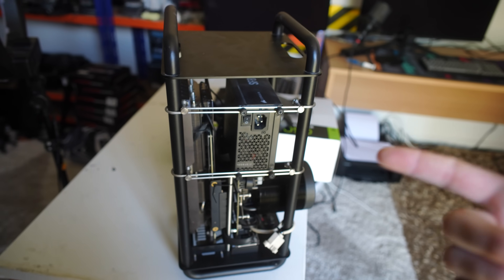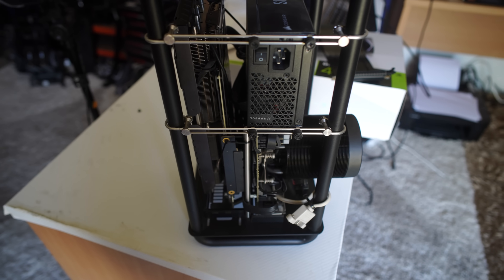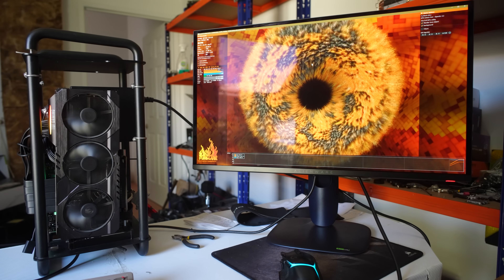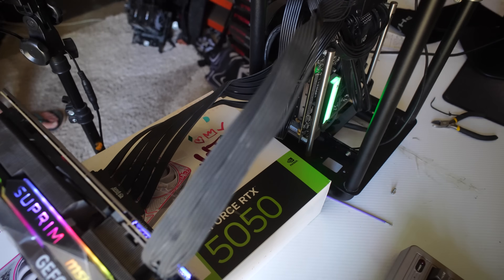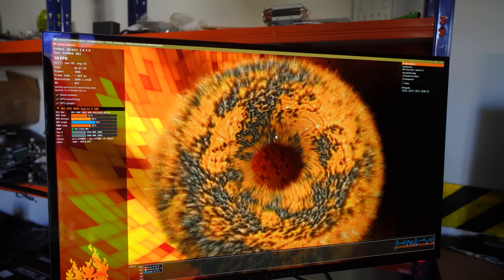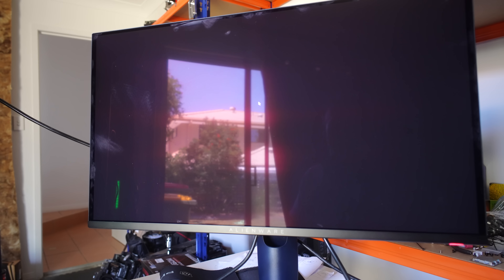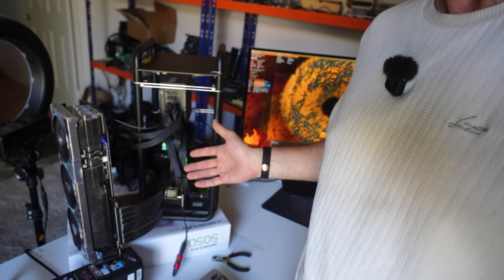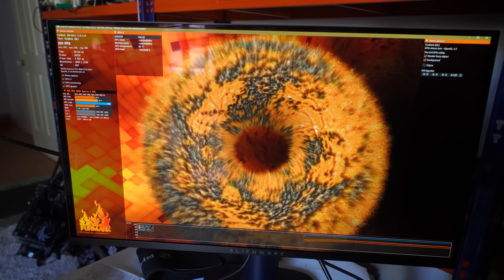This PC works fine with an RTX 3070, but not with a 4090... let's fix it.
"My PC doesn't work with my RTX 4090 Surpim, but works fine with this 3070, can you help me?" This is the request that came in, and when I saw suprim I thought well, weird timing because I had my own personal issue recently with an RTX 4080 Suprim, but this issue of the PC not working properly ended up actually being a combination of problems.

Chapters
00:00 weird problems with RTX 4000 suprim cards, let's hope this 4090 isn't one of them.
02:55 isolating the 4090 shows... it works fine.
03:59 isolating the PC with the 3070... shows it works fine...
05:55 bus interface... unknown, PC doesn't boot.
07:06 PC boots fine with a Gen 5 riser, though this is really weird!
10:50 probably shouldn't even start the benchmark to know how bad this is...
11:44 Gen 2 might just ben what your motherboard needs!